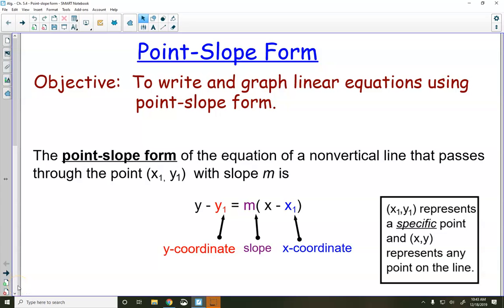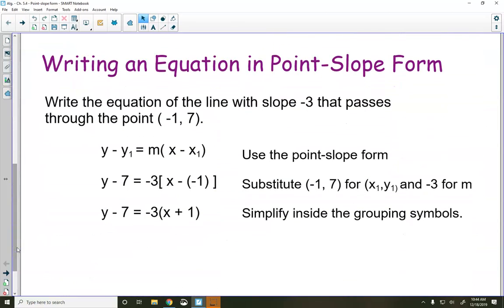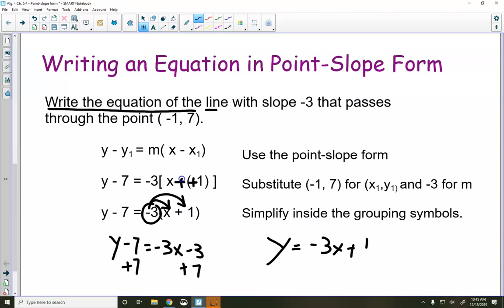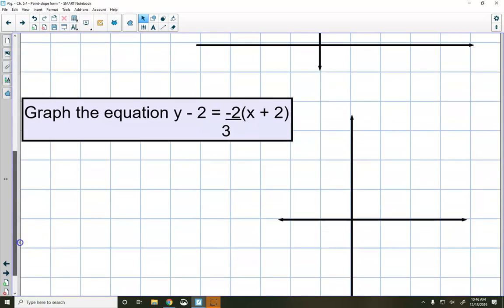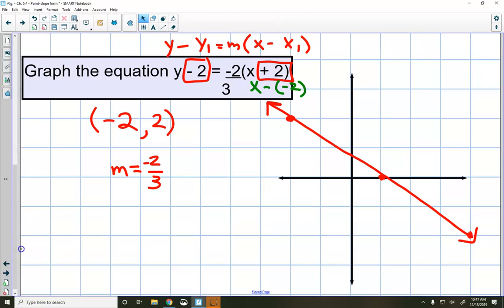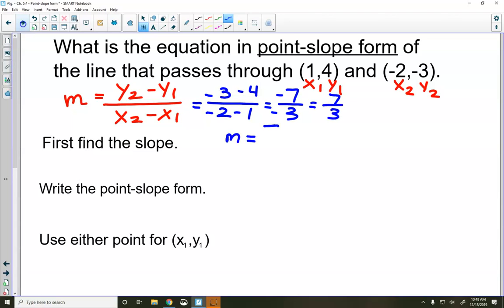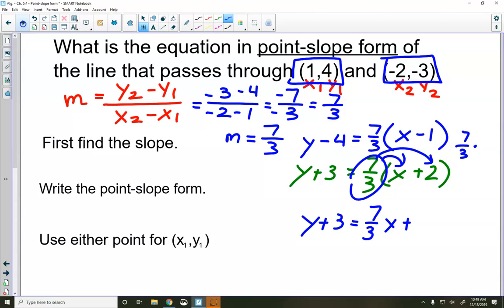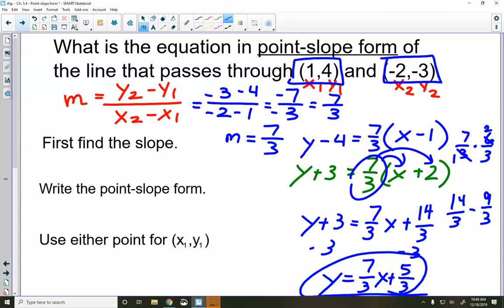Point Slope Formula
This Video - Point Slope Formula

This video shows writing equations in point slope form